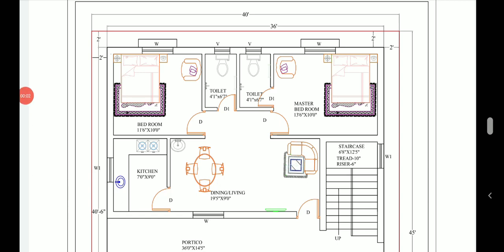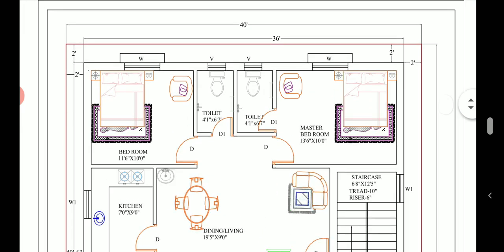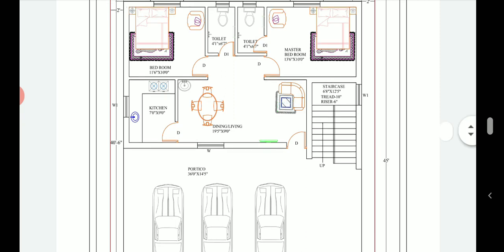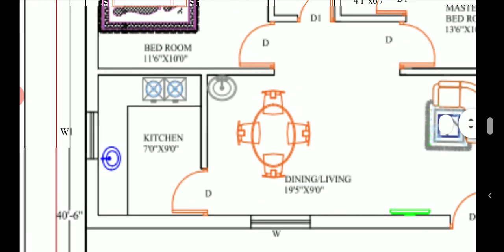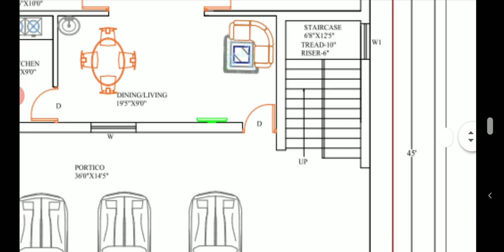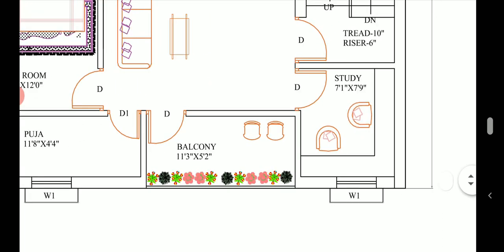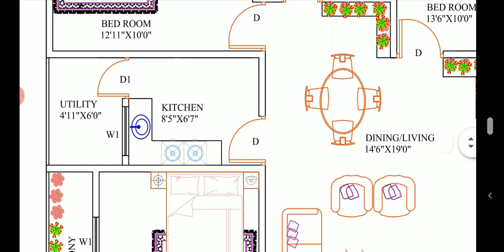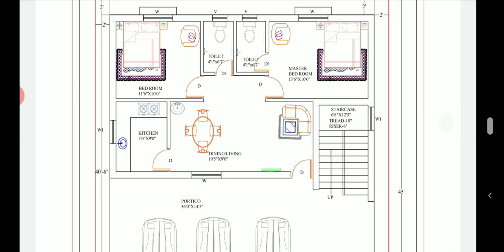36 x 40 NORTH FACING HOUSE BUILDING PLAN II HOUSE PLAN || PLAN AS PER VASTU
Hey Guys,

In this video we have presented a building plan having dimensions 36' x 40' 6", Ground floor built up area of 1278 sqft, the plot dimensions are 40 ' x 45' and the plot area is 1880 sqft. There are two no of floors/storeys in the building, and both are separate units, that is they can be used separately by two separate families.

As we all know that planning plays a very vital role in our day to day life for accomplishing every task and performing every activity, likewise in this video tutorial series we have focused on squeezing all the fundamentals of building planning and presenting to you all.